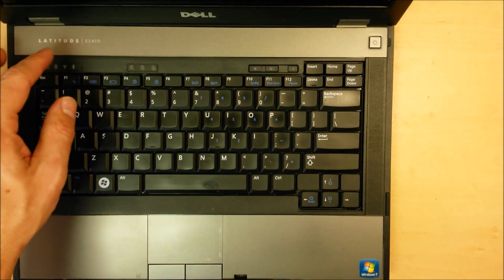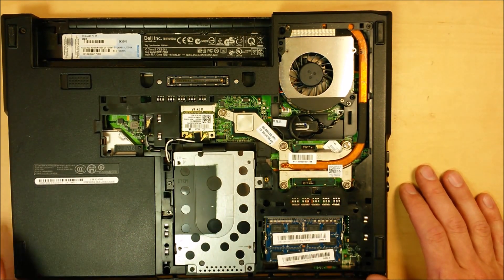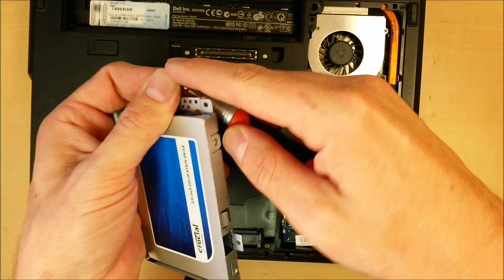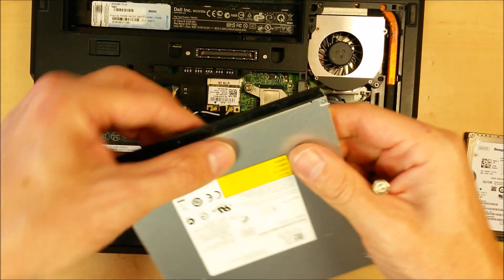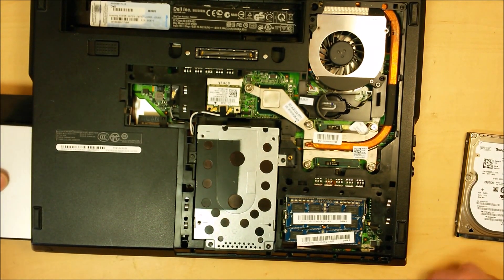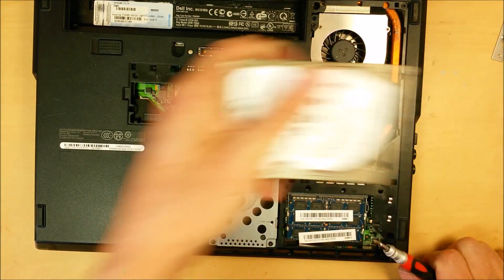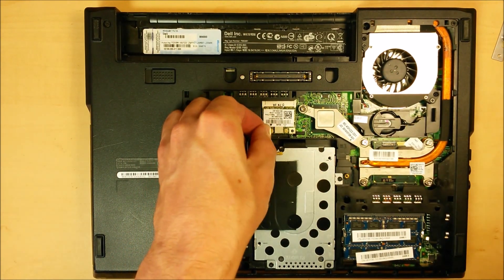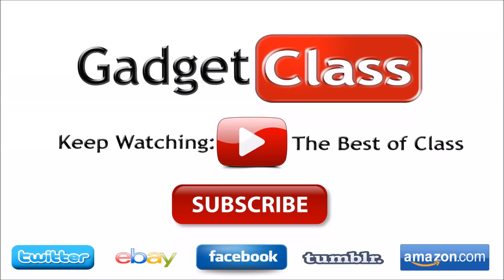Dell Latitude E5410 & E5510 ~All Hardware Upgrades; SSD, RAM, 2nd HDD, CPU, DVD, Wifi, CMOS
~~Parts List~~
+ Crucial BX100 SSD (120GB):
+ 2nd HDD Caddy (12.7mm fits this model):
+ 2TB Samsung HDD (For 2nd HDD):
+ 8GB Memory Kingston 8GB SoDimm 1600mhz(E5410 Compatible):
+ Intel Core i7 640 CPU:
+ Cooling Fan:
+ BluRay Optical Drive (Use Your Own Bezel):
+ WiFi Card:
+CMOS Battery:

~~Video Details~~
   The Dell Latitude E5410 is SOO EASY to Upgrade that There is No Reason You Should Hesitate to Upgrade it Yourself. Seriously One screw and you have access to every single user replaceable part.

GadgetClass Recommends the following 3 Upgrades for this Laptop:
+ Swap out the Old Slow Hard Drive for a Crucial BX100 SSD:
+ Take out the Optical Drive and Replace it With a 2TB Samsung Spinpoint Drive:
2nd HDD Caddy:
Samsung Spinpoint Drive:
+ Max out the Ram at 8GB:

Beyond that all you may need to do is replace failing parts. The Fan and CMOS battery are super easy to swap out.